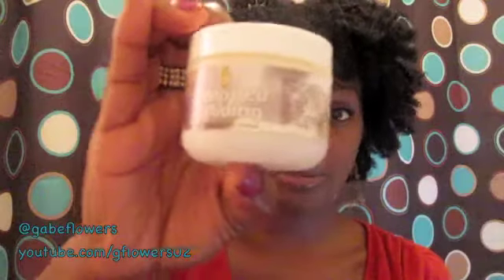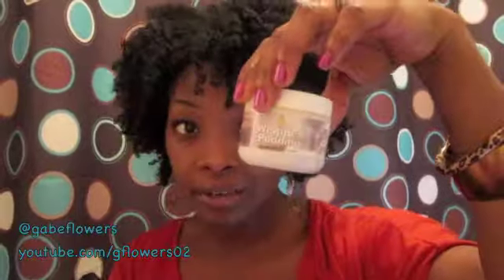Oyin Handmade Product Review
This is just a little review about the new products that I've been using in my hair as of late. I absolutely love, love, love these products and they can all be found on their

Products Reviewed:
Honey Hemp Conditioner
Juices & Berries
Shine & Define
Whipped Pudding

If you haven't already tried these, you should definitely look into it!